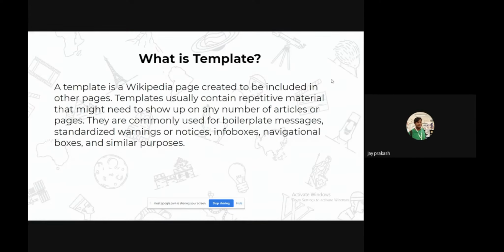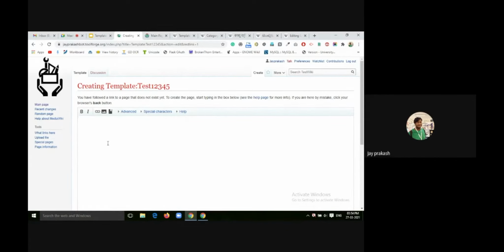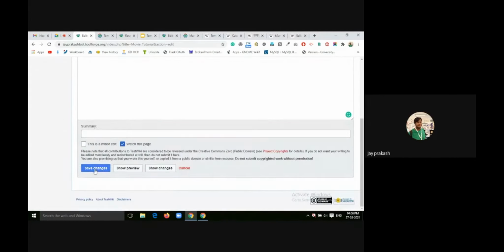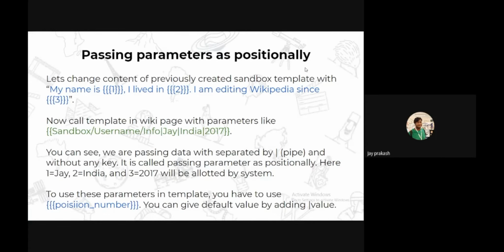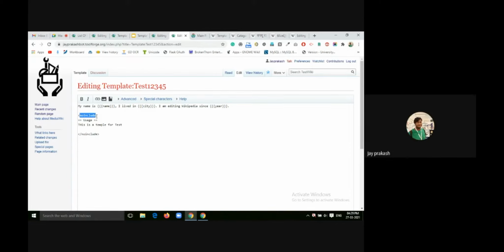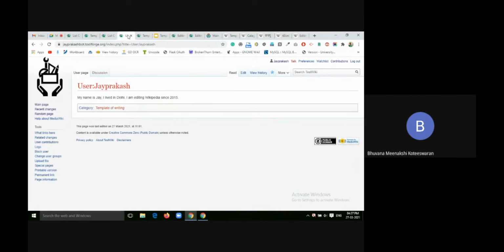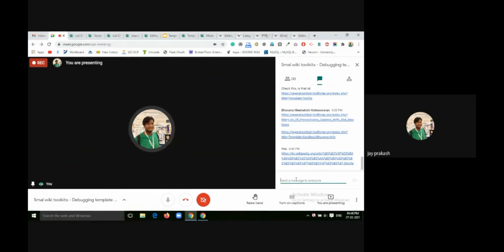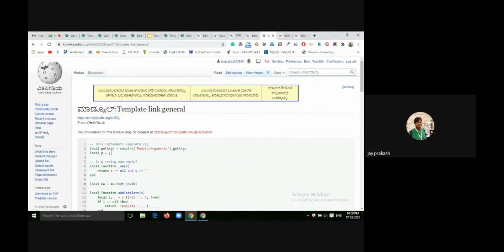Small wiki toolkits 2021 - Debugging templates workshop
Small wiki toolkits is an initiative to support small wiki communities. The South Asia initiative has been designed to impart basic to intermediate level technical skills for volunteers working on Wikimedia projects of languages in the South Asian region.

Each month, a workshop will be conducted on the last or second to last Sunday. The following workshop is second workshop of 2021, conducted on 27 March. This workshop, on templates, demonstrates how to address the common template errors on wikis (related but not limited to importing templates, translating them, Lua, etc.).